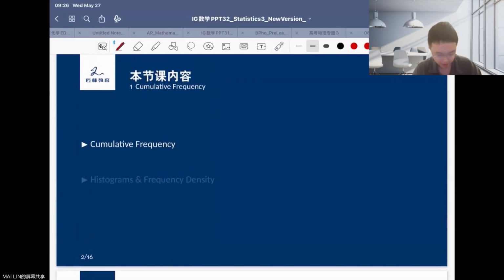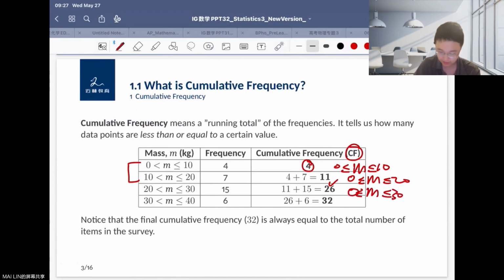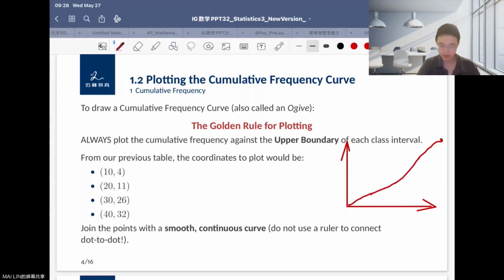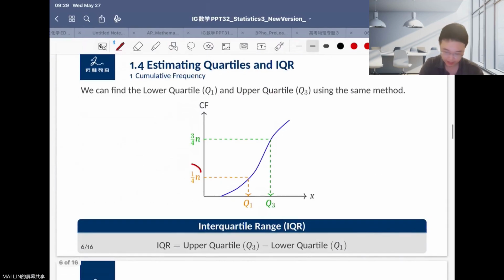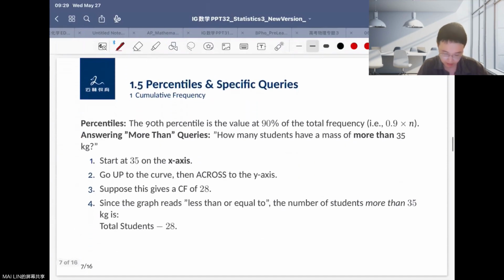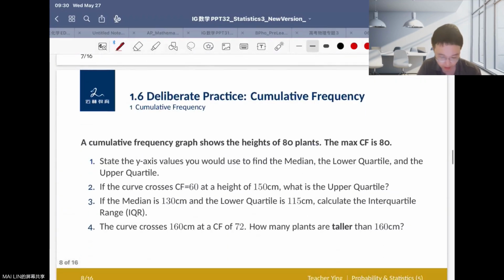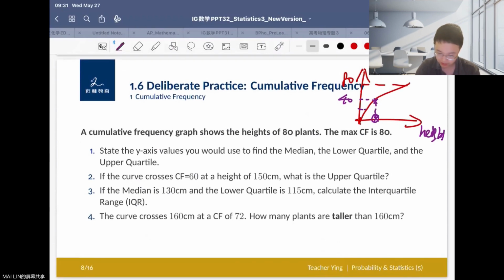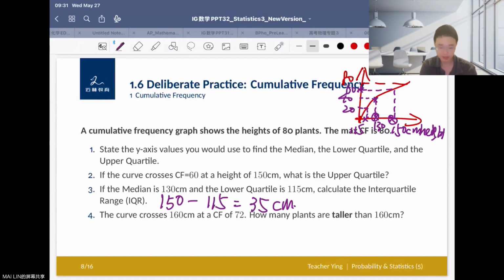IGCSE Maths 0580 | Cumulative Frequency Explained Clearly | From Zero to A★ with Mai Lin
In this lesson, we continue the Statistics chapter by mastering cumulative frequency, one of the most important graph-based topics in IGCSE Mathematics 0580.

Cumulative frequency helps us analyse grouped data and understand how values build up over time or across intervals.
Many students lose marks because they plot points incorrectly, misunderstand upper class boundaries, or struggle to read values from the curve.

This video explains everything step by step, helping you draw cumulative frequency graphs clearly and answer exam-style questions with confidence.

Mai Lin’s Tip:
Always plot cumulative frequency against the upper boundary of each class interval.
This is the key detail that prevents most graphing mistakes.

Why This Matters:
Cumulative frequency is a core topic in IGCSE Mathematics 0580 and is essential for:

Quartiles and interquartile range
Box plots and grouped data interpretation
High-mark graph-based exam questions

Mastering this topic helps you interpret data more accurately and secure strong marks in statistics.